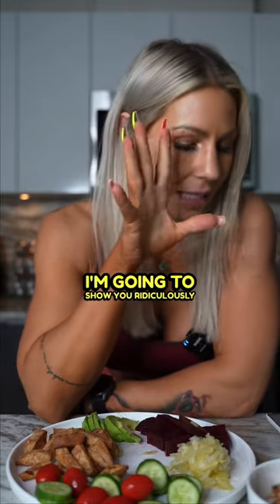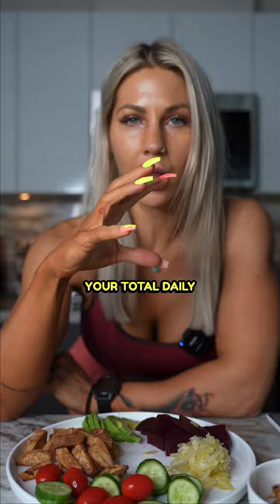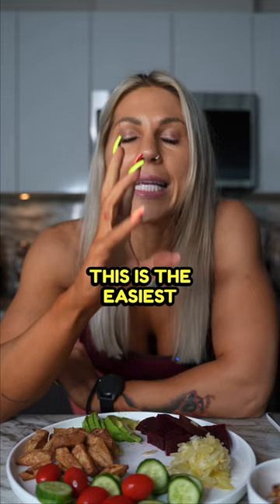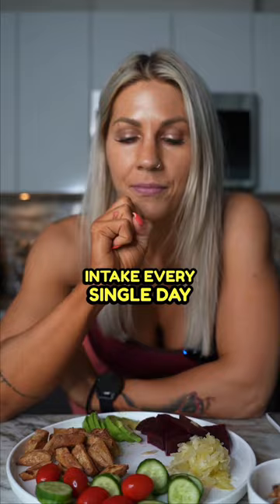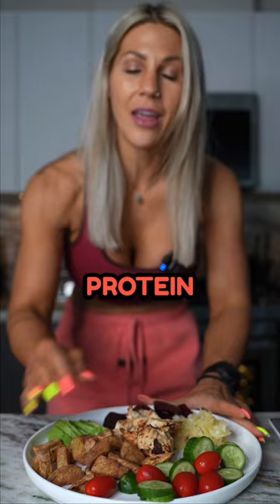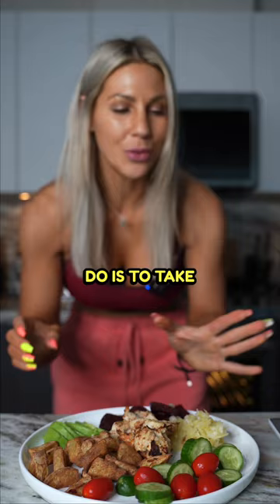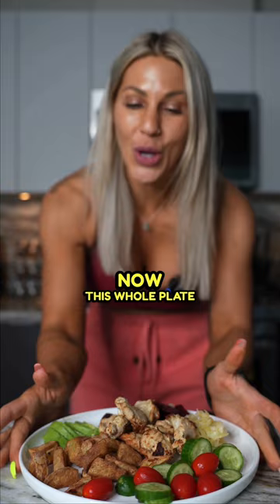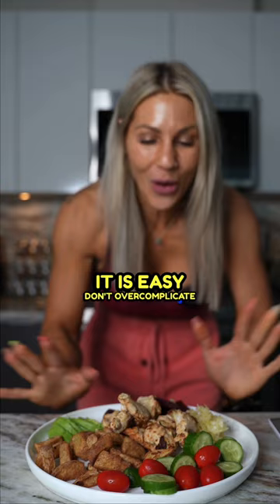Don’t over complicate it! Just add little bit of more of the things you are already eating 😉